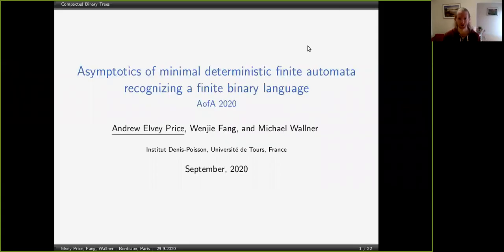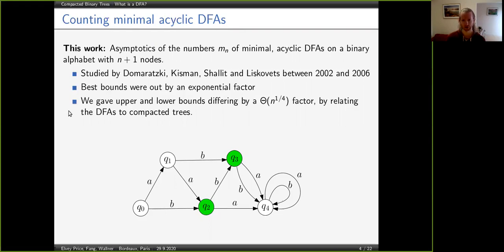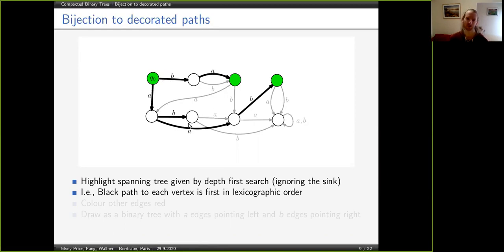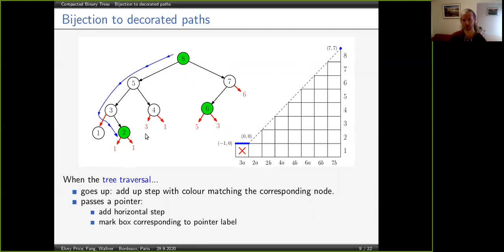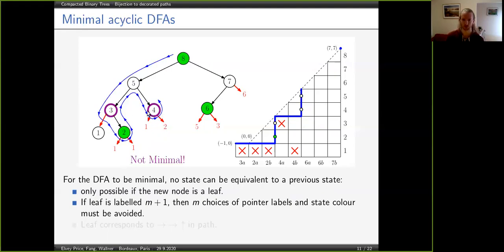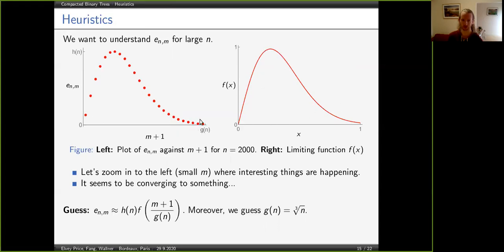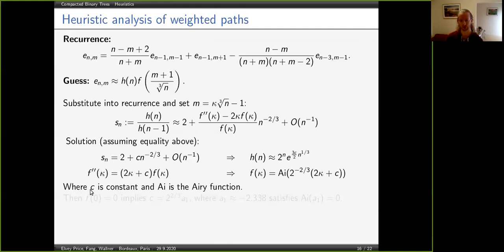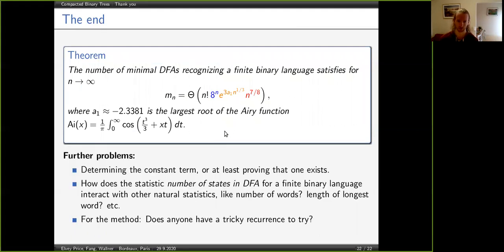Asymptotics of Minimal Deterministic Finite Automata Recognizing a Finite Binary Language (AofA2020)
Presentation of *Asymptotics of Minimal Deterministic Finite Automata Recognizing a Finite Binary Language* at the online version of the 31st International Conference on Probabilistic, Combinatorial and Asymptotic Methods for the Analysis of Algorithms.

Authors: Andrew Elvey Price, Wenjie Fang, Michael Wallner